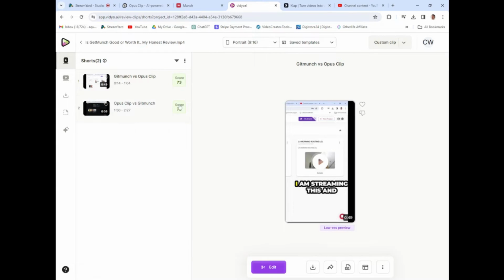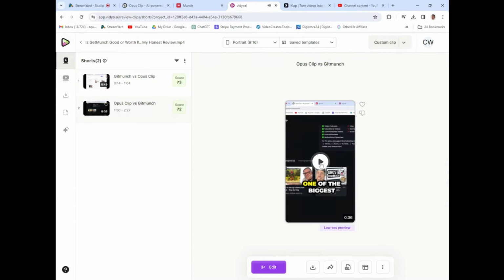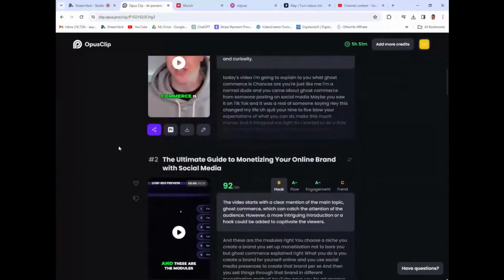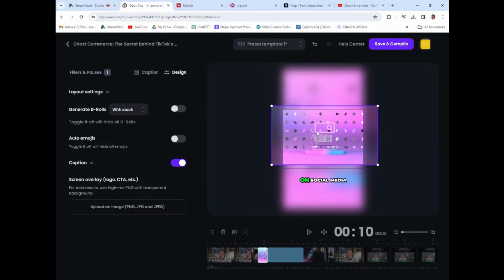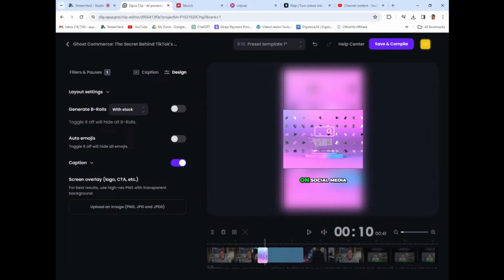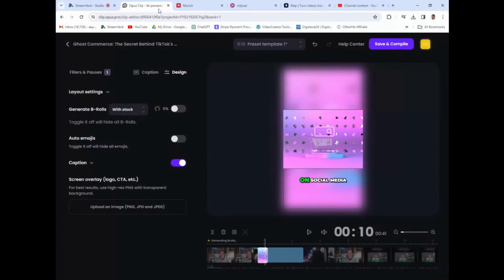How to Use Vidyo.ai Tutorial - Full Demo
Learning how to use Vidyo.ai is super easy. First start by signing up for an account. You can then log into the dashboard and paste the video of your link into the box and click create videos. This tool will automatically do the video editing for you. It creates short form, vertical reels based upon your long form videos that have already been created.

You can use Vidyo.ai to save a ton of time on video editing. The tool essentially creates reels for you to post on social media instead of wasting your time and video editing. The tool works great, but I have found a better option that does a better job.